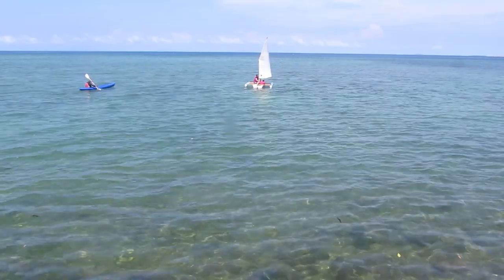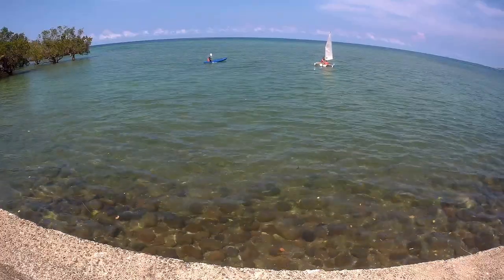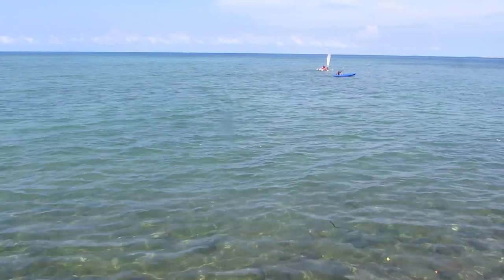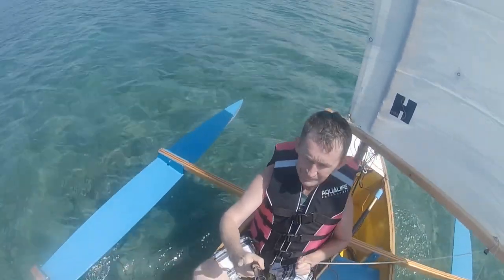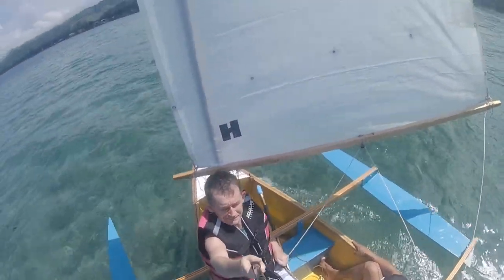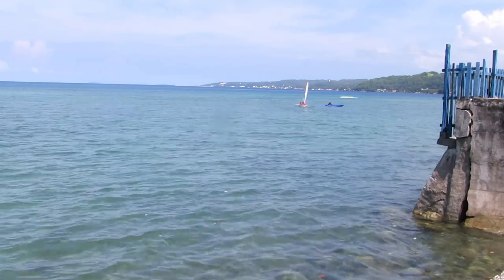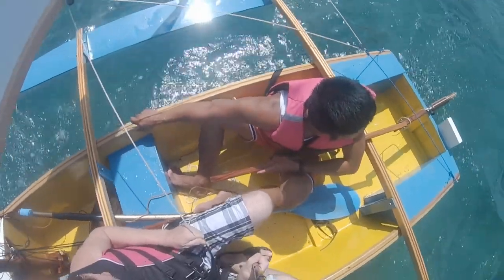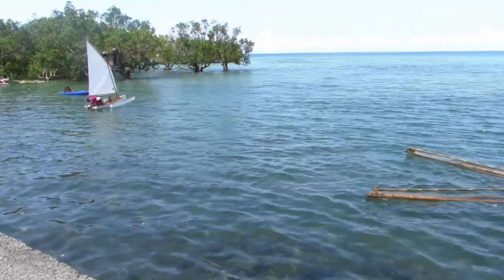Build a Tryst 10 Trimaran Sailboat - Pt. 22 - Finale - Let us Sail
This is part 22 of 22, the last part of my project to build a cheap trimaran sailboat from plans. Thank you Roy Espiritu, Richard Woods and Michael Storer. Here I go sailing for the first time ever with Rex. So two people who have never been even in a sail boat, go sailing with high tide coming in causing a flood current.
The boat is called a Tryst 10, and was designed by Richard Woods. The main hull is a Duo 10, which can be sailed, rowed or propelled by an electric/solar trolling motor.